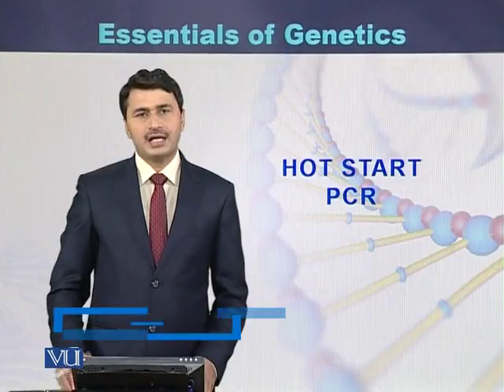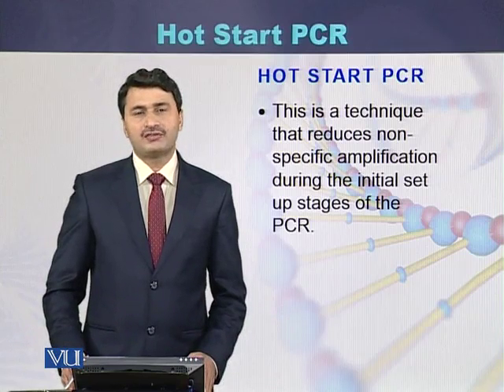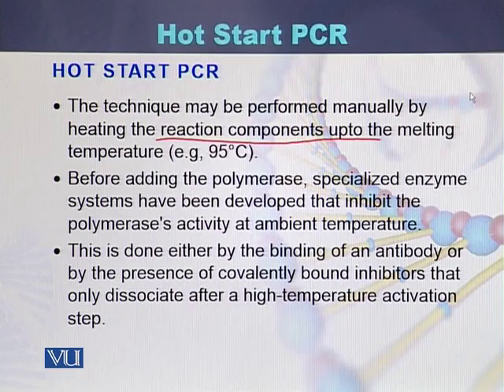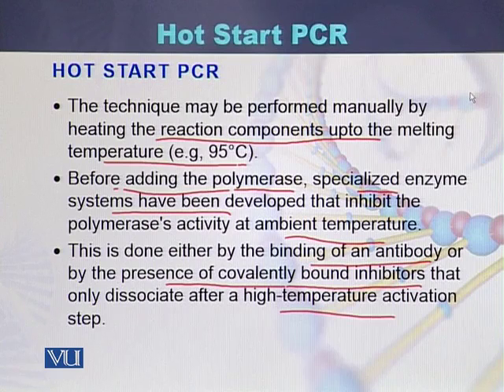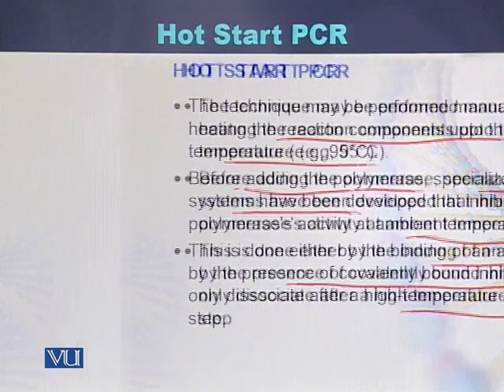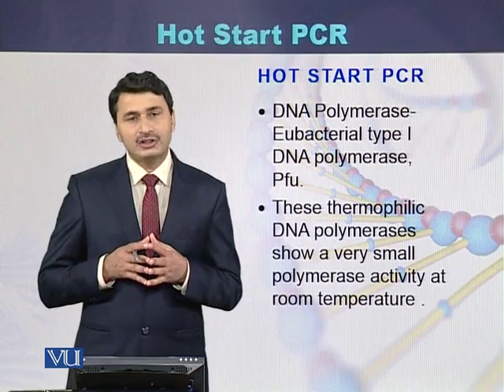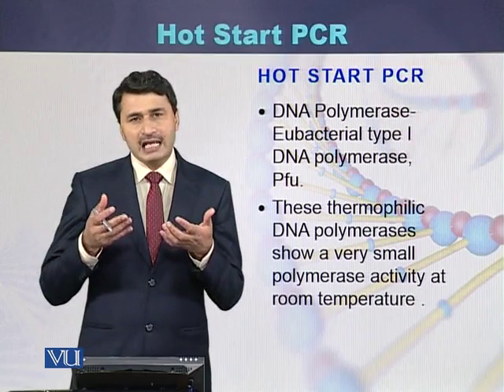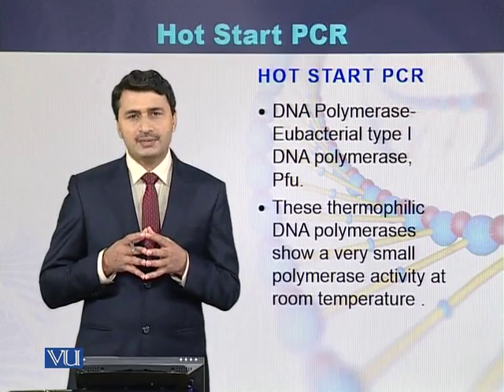BIO301_Topic225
Topic: 225